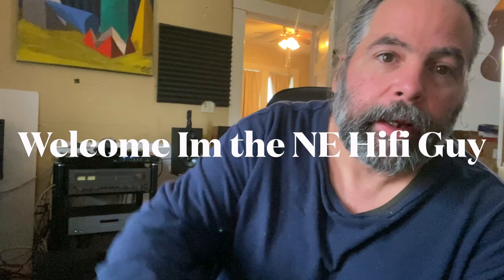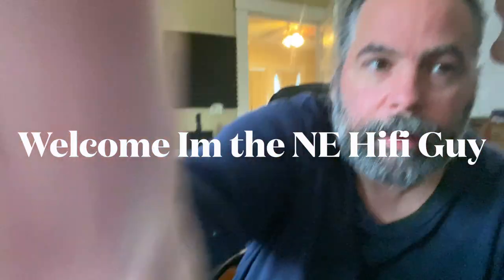Just saying Hi and what not.